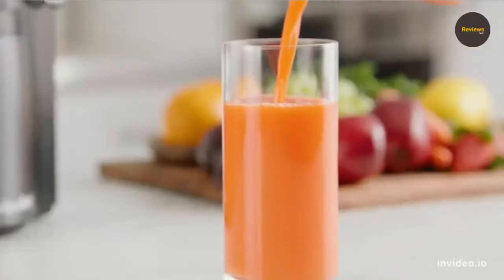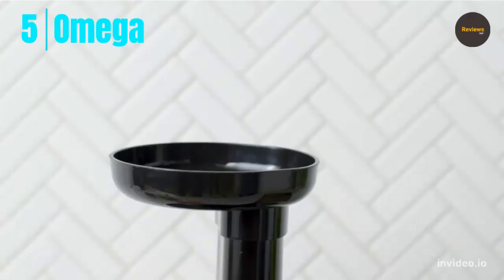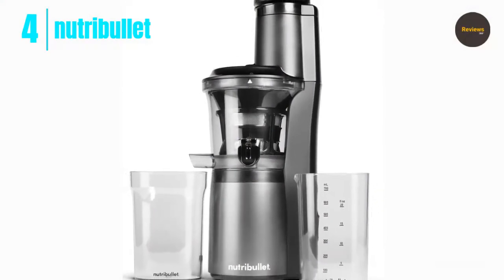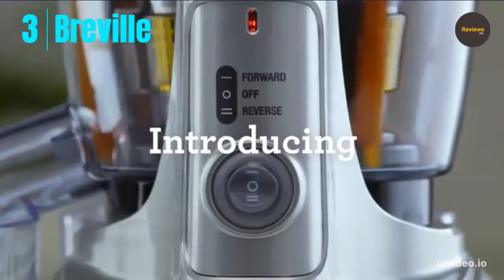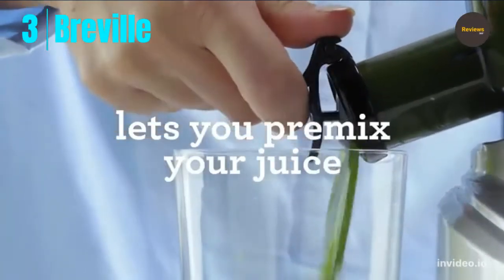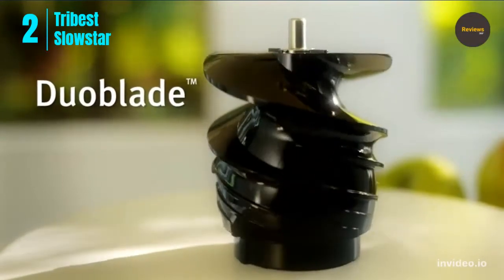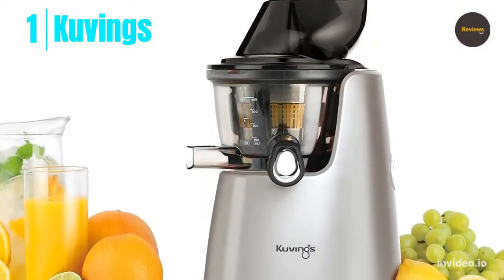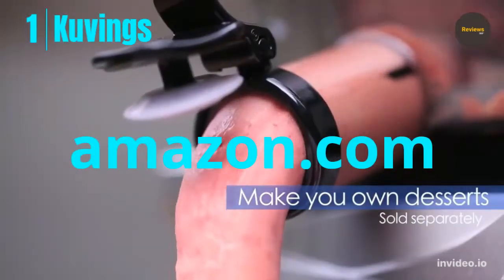Slow Masticating Juicers Machine - Top 5 BEST Slow Juicers of [2022]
"Looking for the best slow masticating juicers of 2022? In this video, we've got you covered with our top 5 picks! From Omega to Kuvings, we've researched and tested the most popular models to bring you our recommendations. Whether you're a health enthusiast or just looking for a convenient way to get your daily dose of fruits and veggies, these juicers are perfect for you. So sit back, relax, and enjoy our review of the best slow juicers of 2022!" (Part - 95)

Reviews 360.